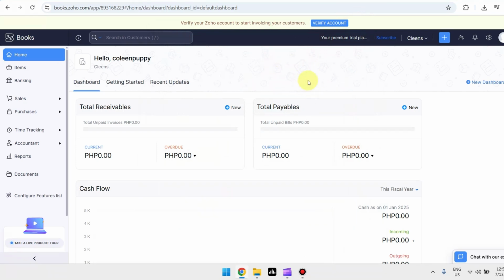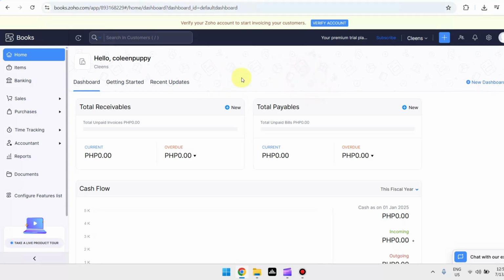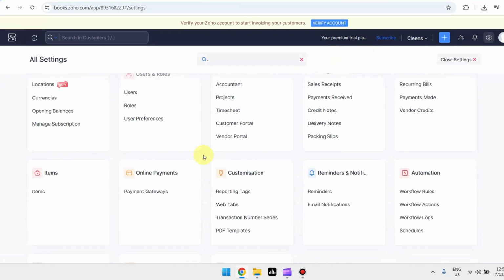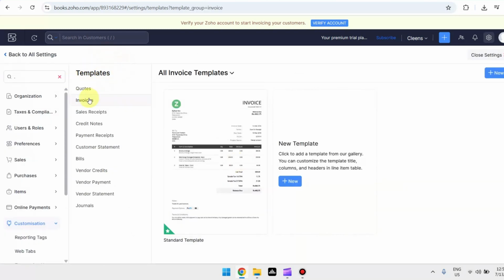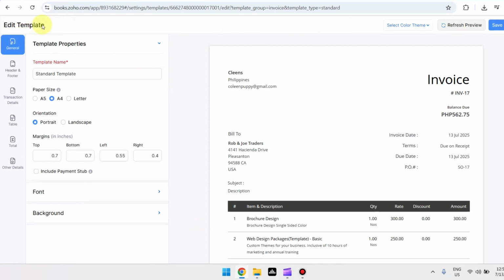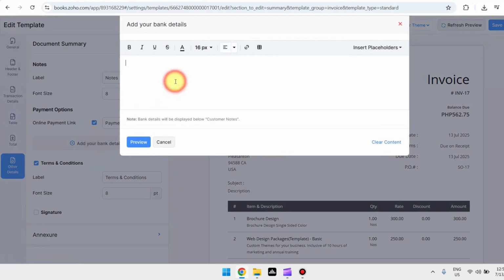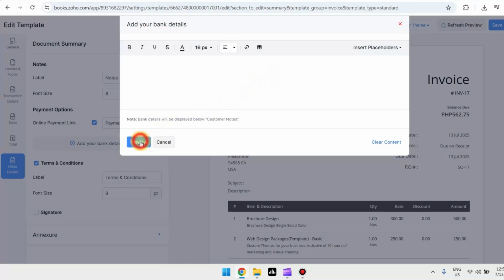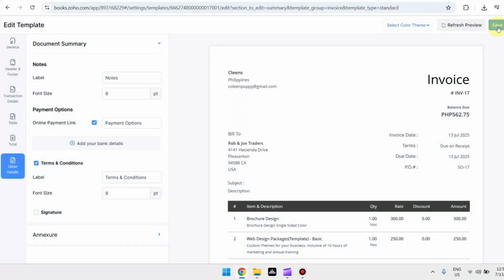How to Add Bank Details in Invoice (Zoho Books) 2025 QUICK GUIDE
Need to add your bank account details to an invoice in Zoho Books? In this step-by-step tutorial, I’ll show you exactly how to include your bank information on invoices so your clients can pay you via bank transfer.

In this video, you’ll learn:

    How to add or update bank account details in Zoho Books

    How to display bank info on your invoice template

    How to format payment instructions clearly for clients

    Tips to avoid payment delays and confusion

Perfect for freelancers, small business owners, and accountants using Zoho Books in 2025.